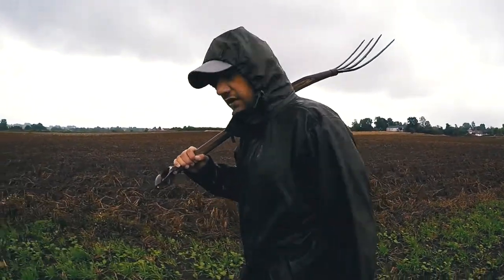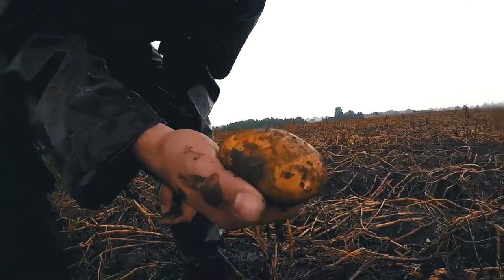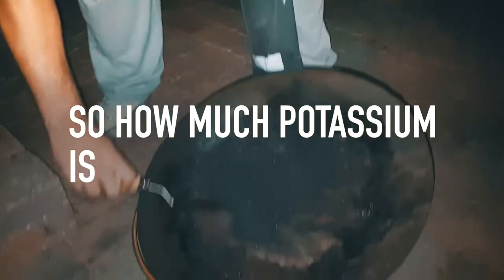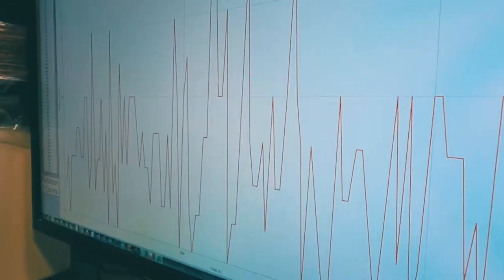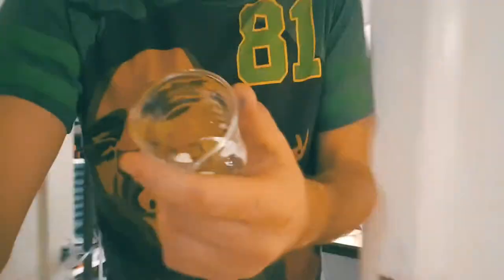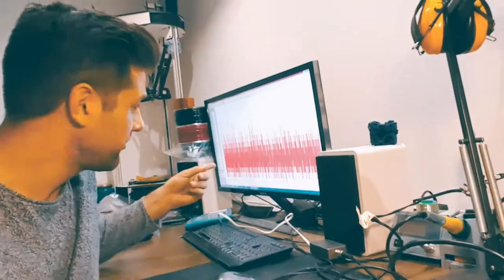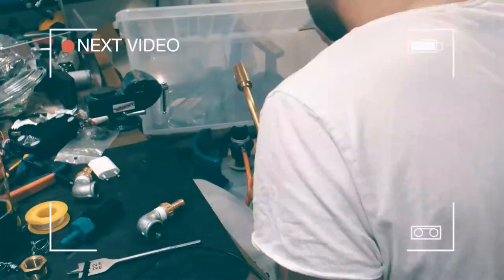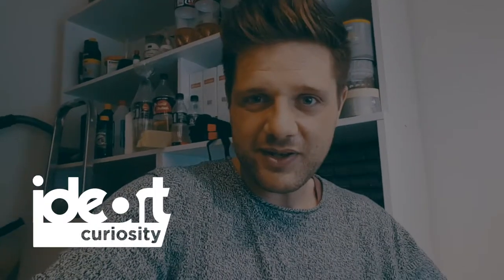From Potatoes to Potassium // E1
Reupload from ideart
Pulling an explosive material from a simple type of produce seems so awesome so in this first video on this experiment we start the preperations for extracting potassium from potaoes.

And the complete explanation for why we do what we do in the video, as well as the data analysis is available here:

If you have any questions, please write them in the comment section where we will attempt to answer everything as good as we can.